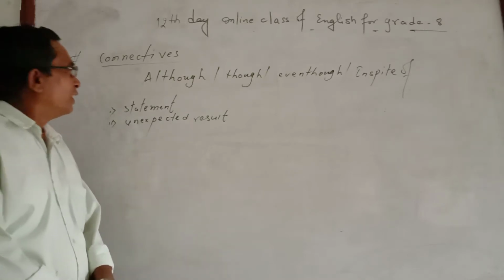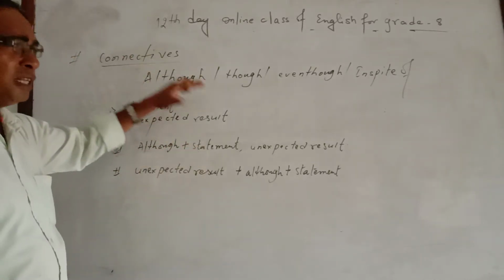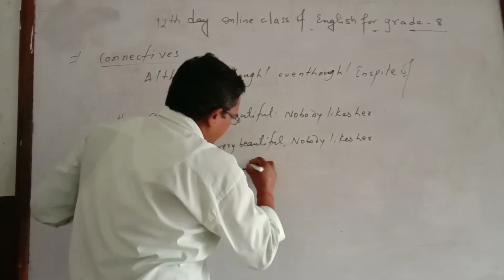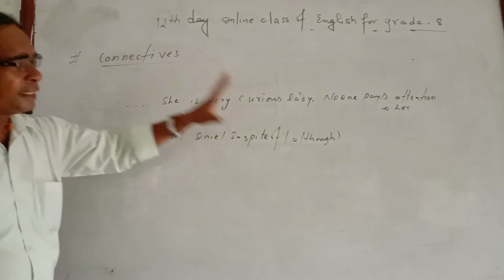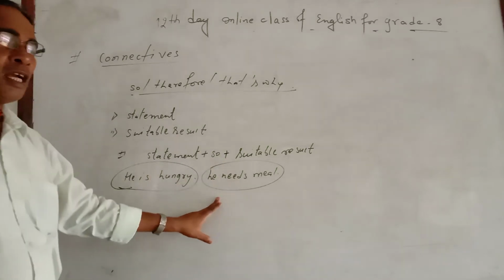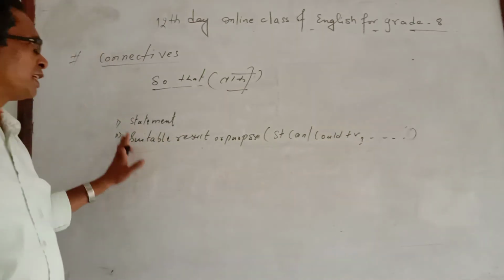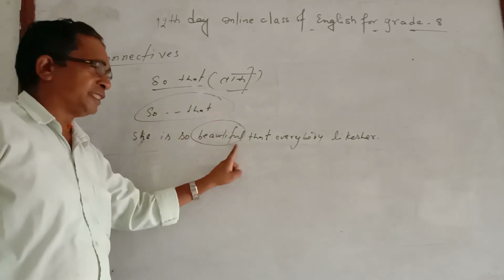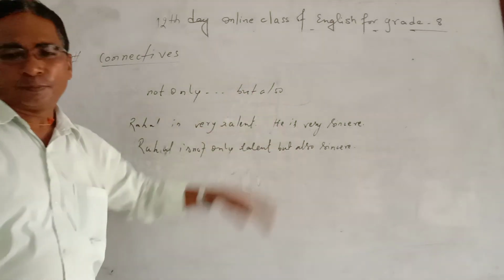English Class 8 Day 12